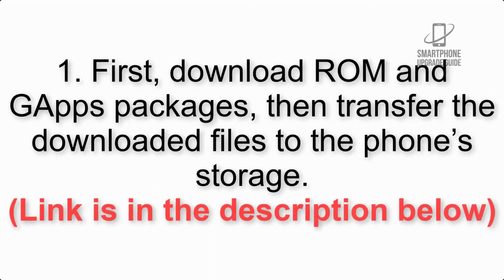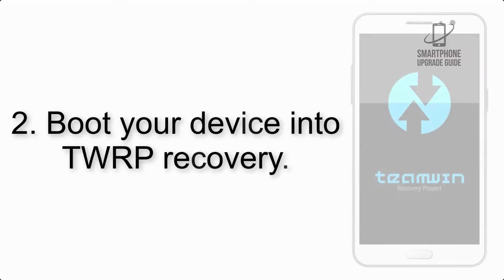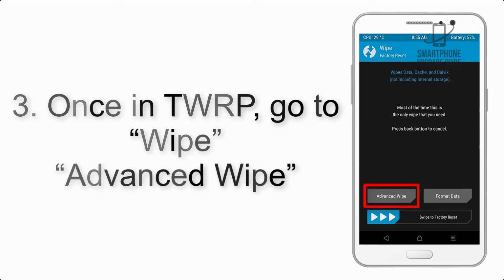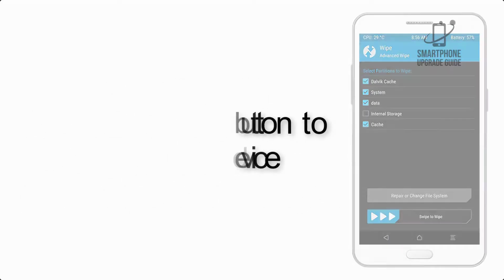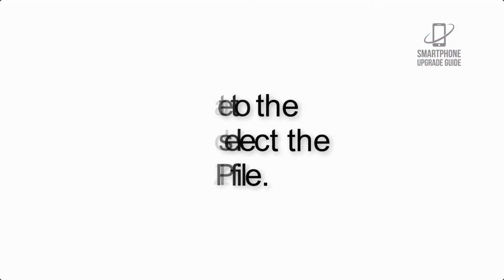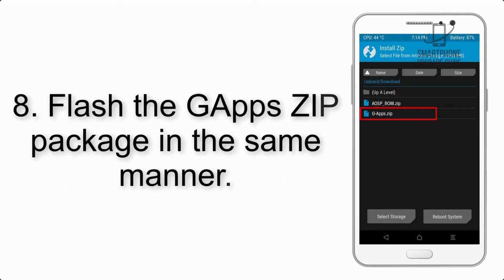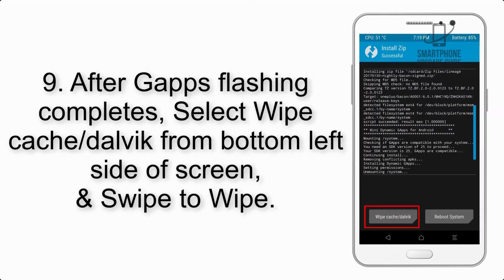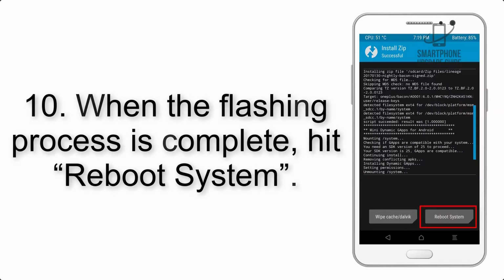Install Android 10 on Redmi Note 9S (LineageOS 17.1) - How to Guide!